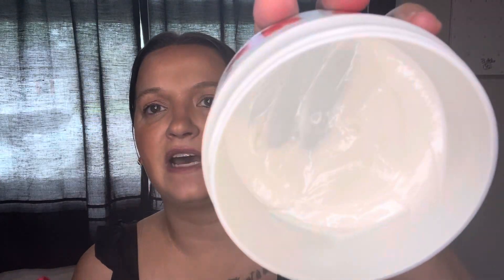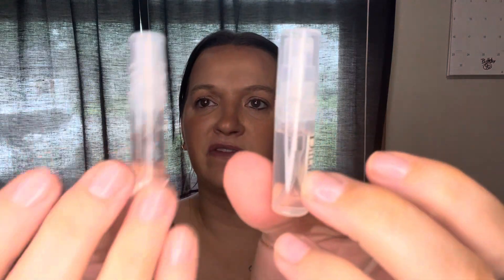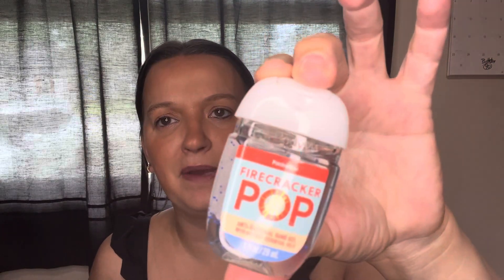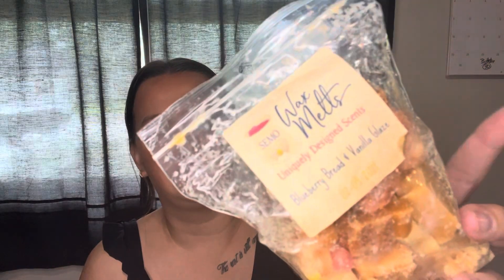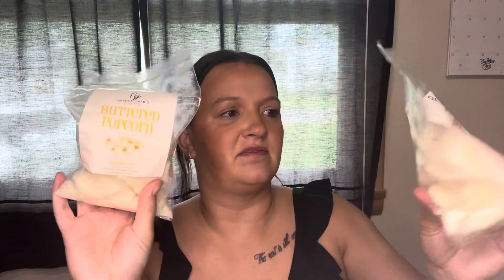July 2024 project use it up! 🇺🇸🧨